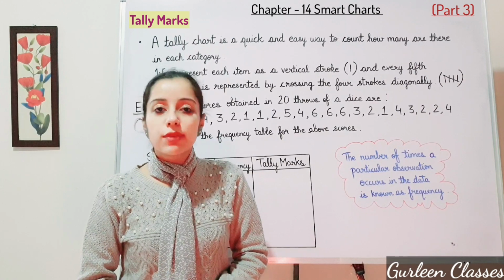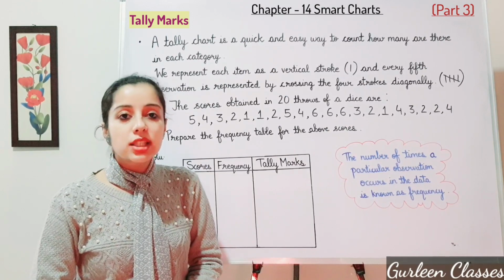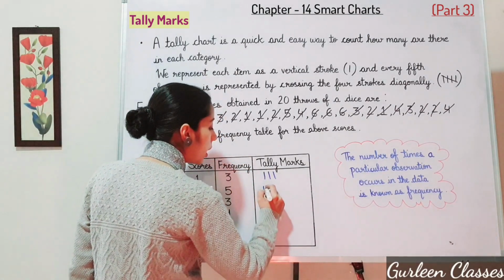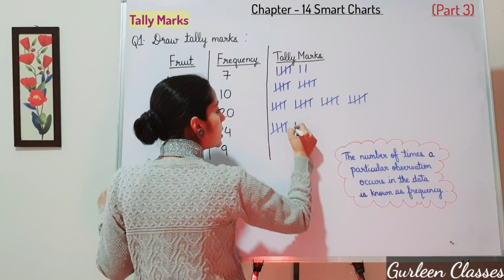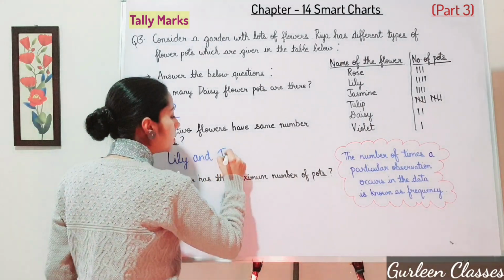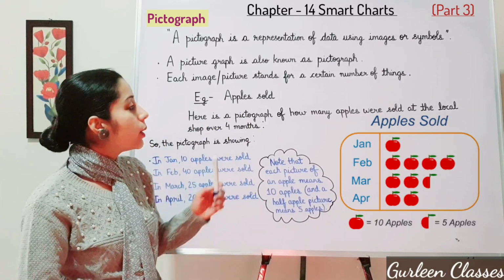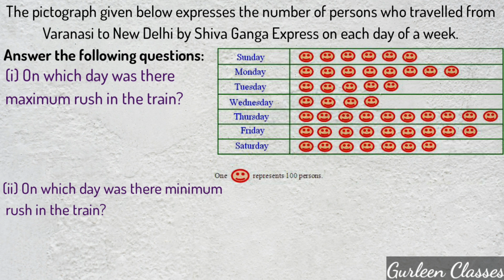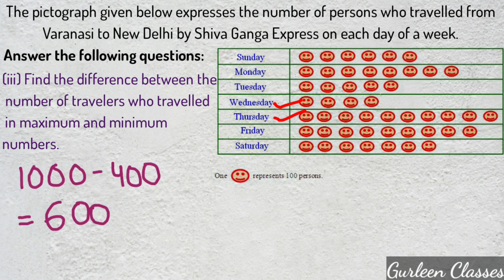CLASS 4 | MATHS | NCERT | CH- 14 (PART - 3) TALLY MARKS & PICTOGRAPH